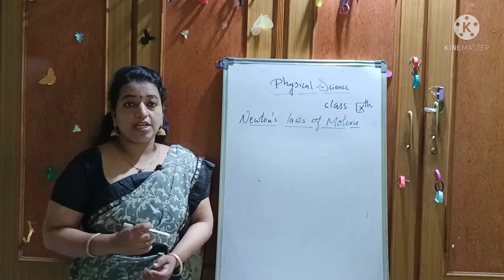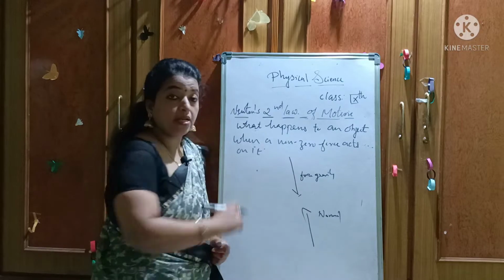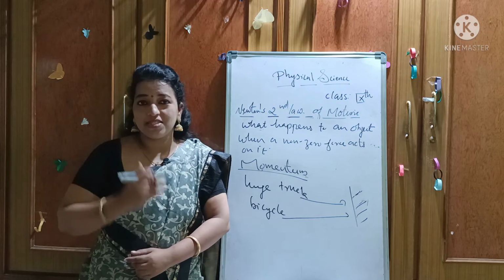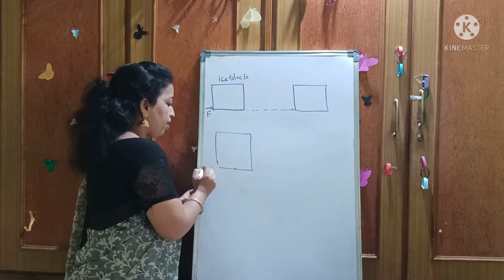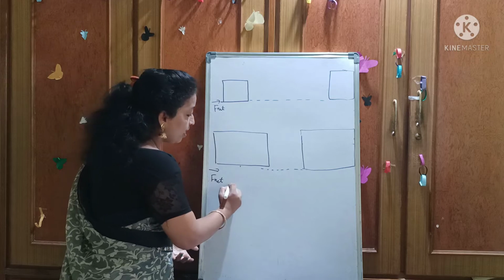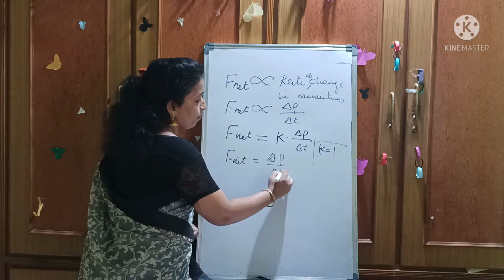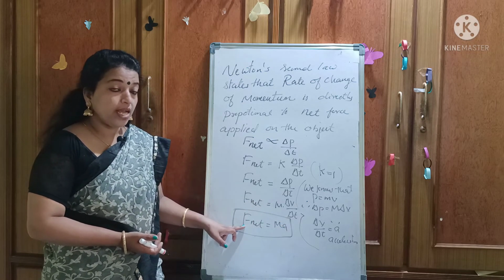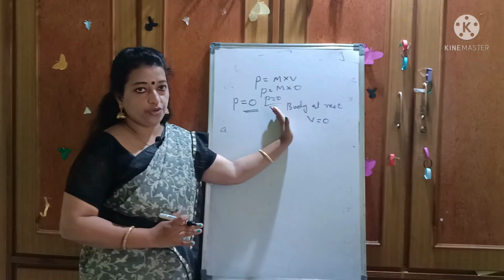Explanation of Newton's second law of motion//Derivation of F=ma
Derivation of F=ma
momentum